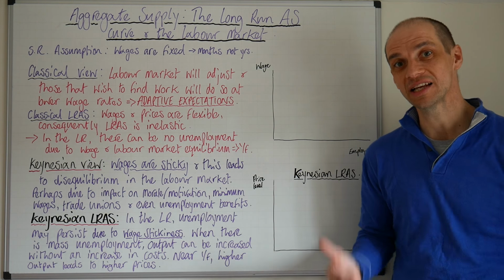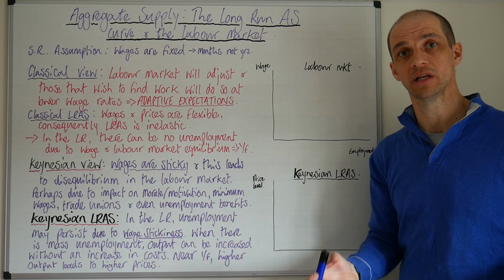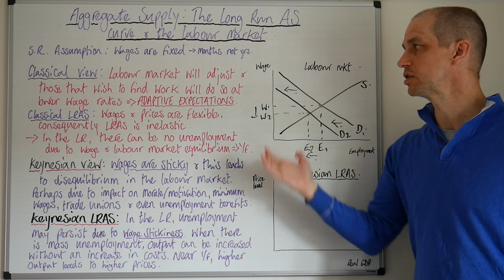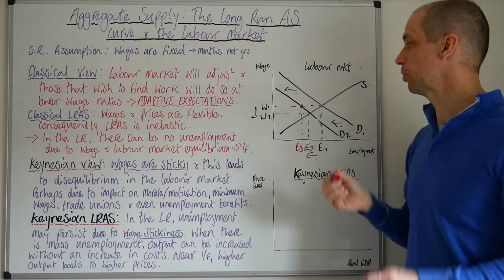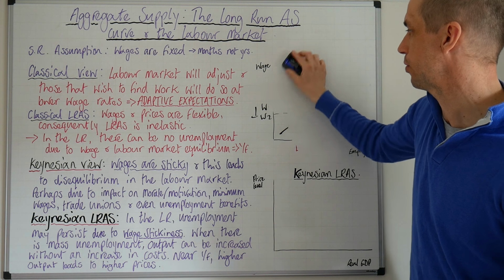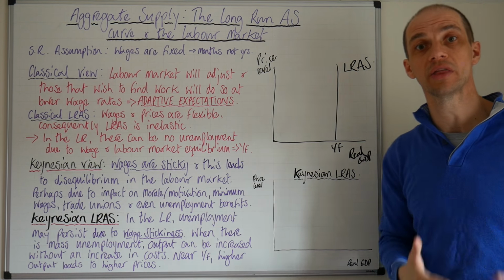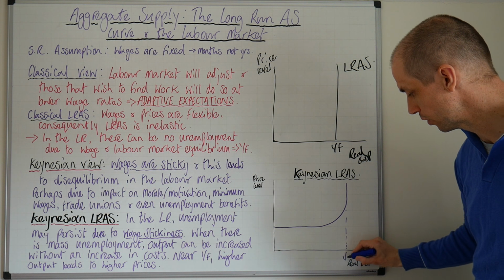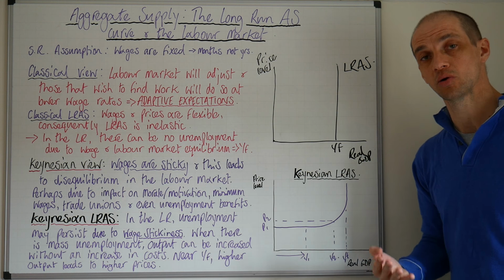Long Run Aggregate Supply (LRAS) & the Labour Market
This video explores the classical versus Keynesian interpretation of the long run aggregate supply curve.